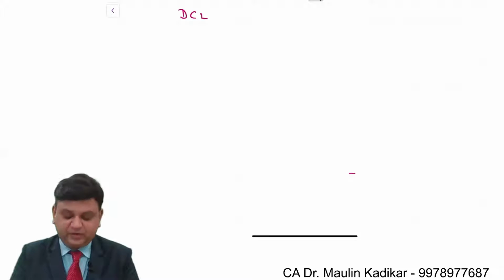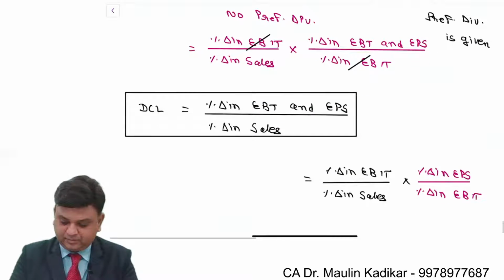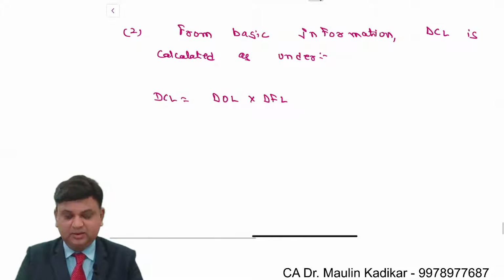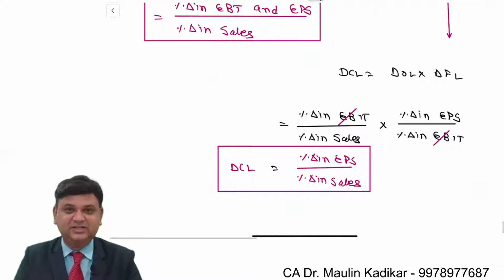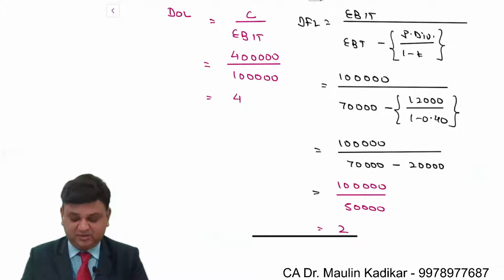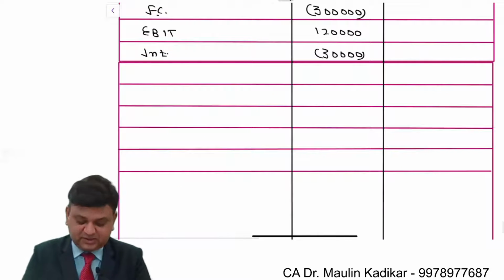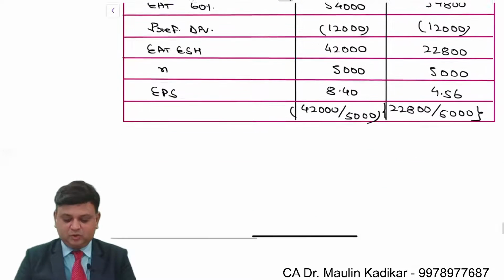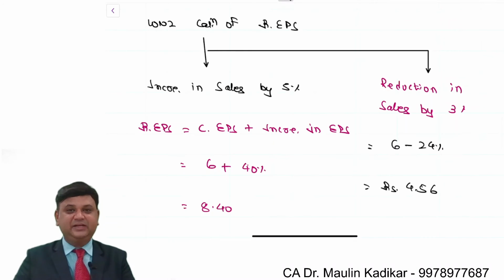[IPCC Nov.2008 Q.8(ii)] DOL, DFL, DCL, Interest coverage ratio, revised EPS if sale is Changes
Sales 6,00,000
Variable Cost 2,00,000
Contribution 4,00,000
Fixed Cost 3,00,000
E B I T 1,00,000
Interest 30,000
E B T 70,000
Tax (@ 40 %) 28,000
E A T 42,000
Less Pref.
Dividend 12,000
E A T E S H 30,000
n 5,000
EPS 6

From above information you are required to compute.

(i)       DOL (ii)      DFL
(iii)      DCL (Degree of combined Leverage) (iv)     Interest coverage ratio.
(v)      If sales is increasing by 5% calculate Revised EPS. (vi)     If Sales reducing by 3% revised EPS.